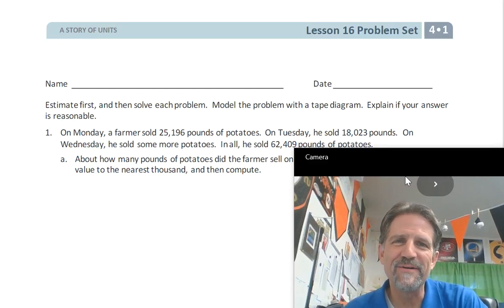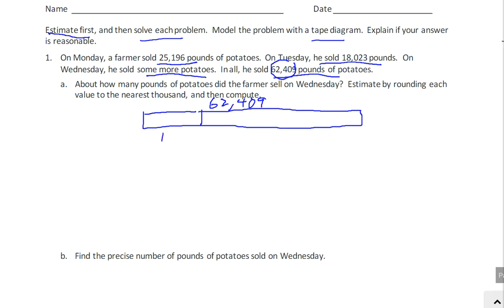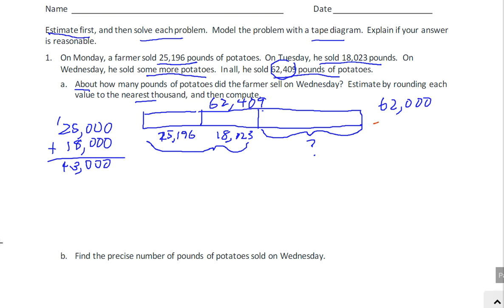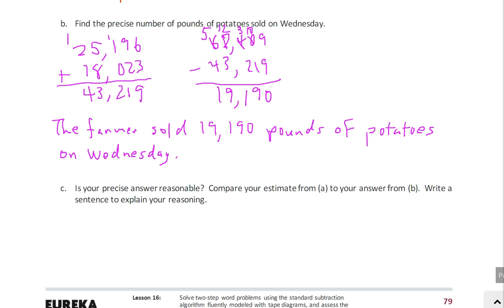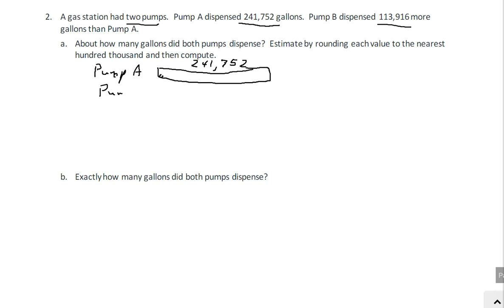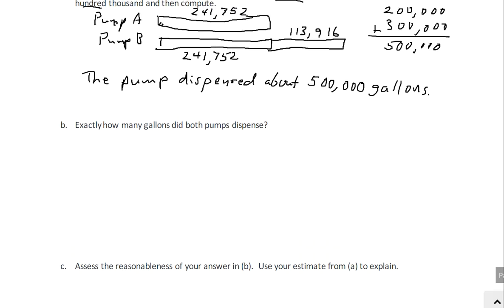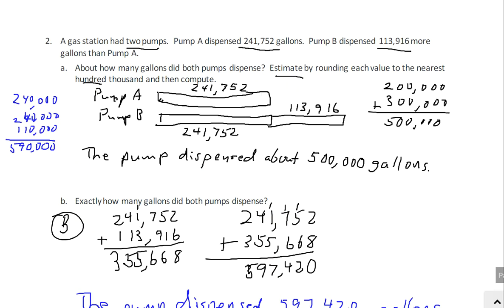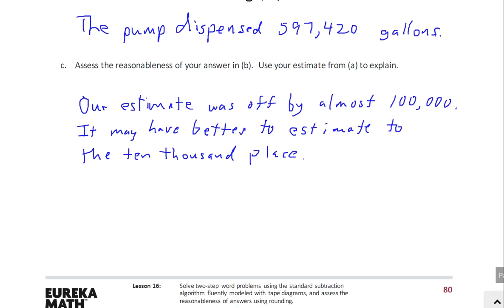Module 1 Lesson 16ps